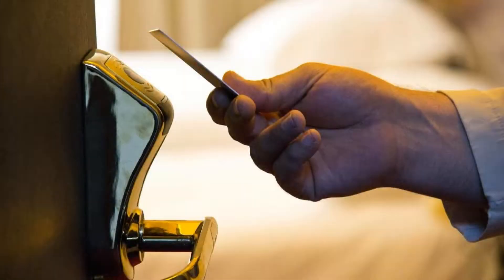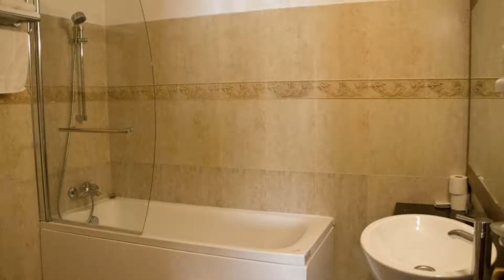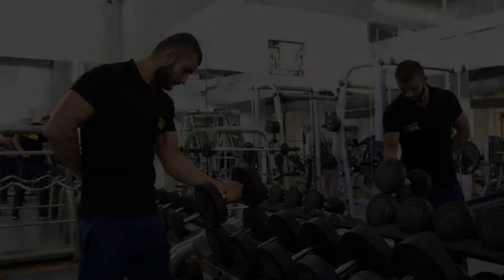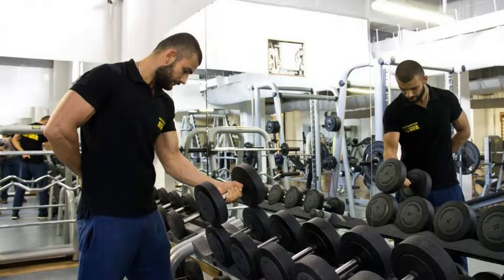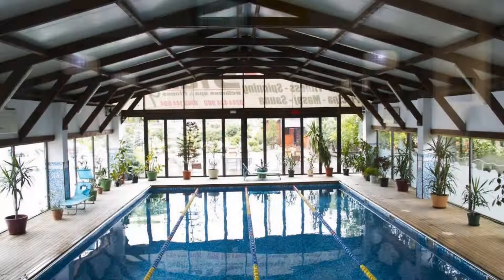Hotel City Ploiesti, Ploieşti, Romania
About Property:
Featuring free WiFi and a spa centre, Hotel City Ploiesti offers accommodation in Ploieşti, less than 1 km from the city centre. Guests can enjoy the on-site restaurant. Free private parking is available on site.
Each room comes with a flat-screen TV with cable channels and a minibar. Each room is fitted with a private bathroom with a bathtub and free toiletries. For your comfort, you will find bath robes and slippers.
There is a 24-hour front desk at the ...
Property Type: Hotel
Address: Bdul Republicii, Nr. 152K, 100072 Ploieşti, Romania
Searching For
1. Hotel City Ploiesti - Ploieşti - Romania
2. Hotel City Ploiesti - Ploieşti - Romania Address
3. Hotel City Ploiesti - Ploieşti - Romania Rooms
4. Hotel City Ploiesti - Ploieşti - Romania Amenities
5. Hotel City Ploiesti - Ploieşti - Romania Offers and Deals
Audio Credit:
Track Title: Reasons To Hope
Artist: Reed Mathis